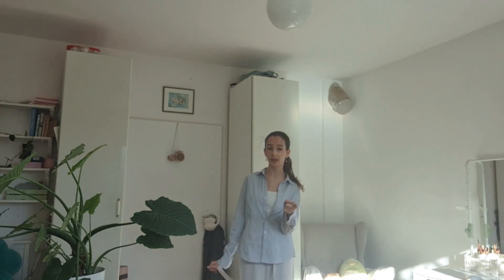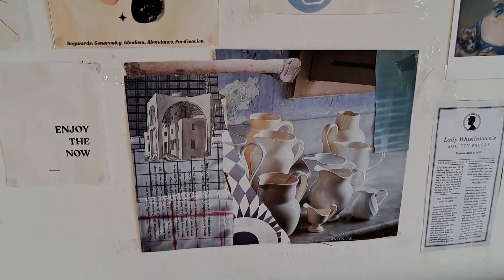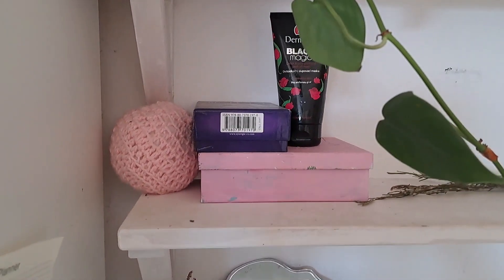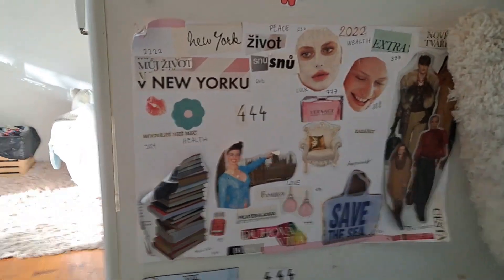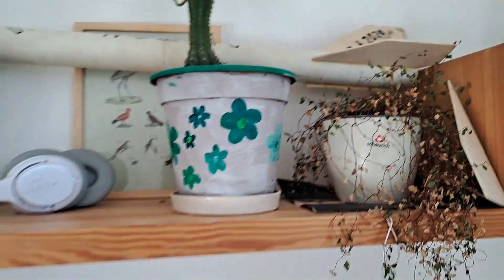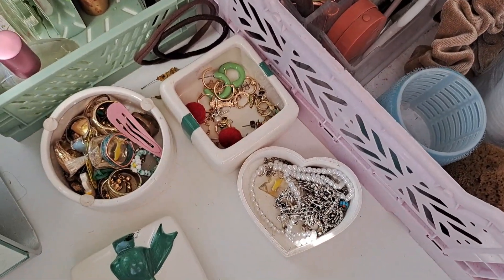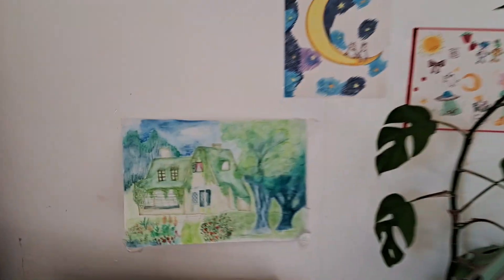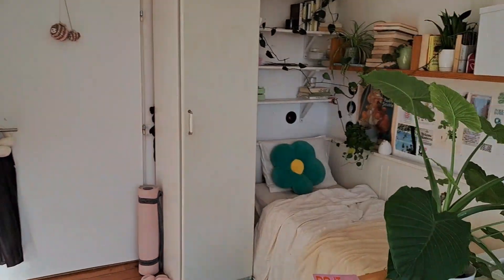my DREAM ROOM tour💌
In this video I am touring my room! I hope you are having a great day.
FAQ
☆height: 168cm
☆camera: my phone
☆editing software: filmora